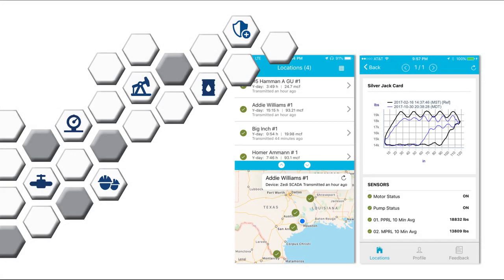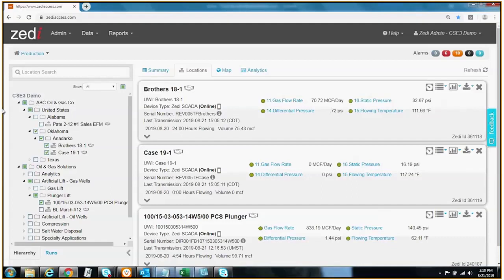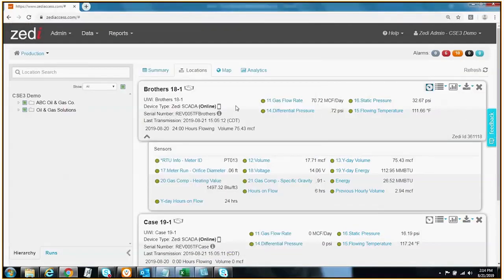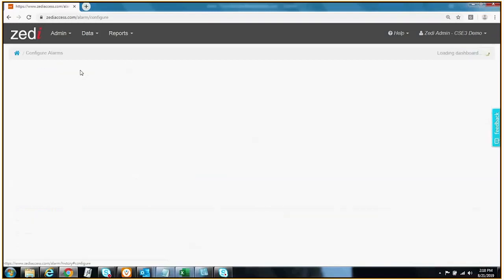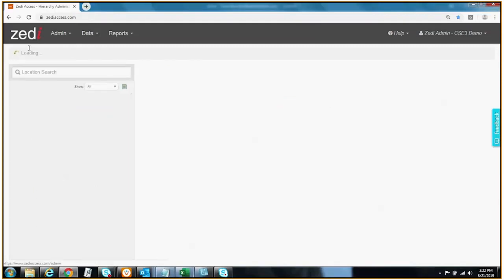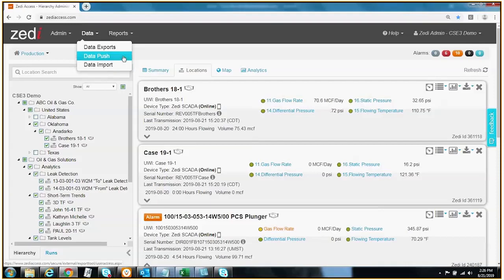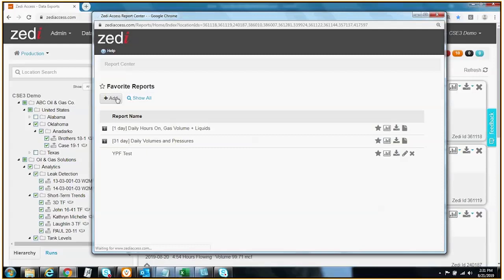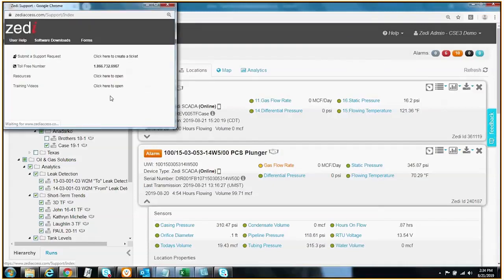Zedi Access Introduction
Effortlessly integrate oil and gas production data from any source to rapidly enable better business decisions while increasing production,
profits and sustainability wither Emerson's Zedi Cloud SCADA Solutions.

Credit to :
Emerson's Zedi Cloud SCADA Solutions